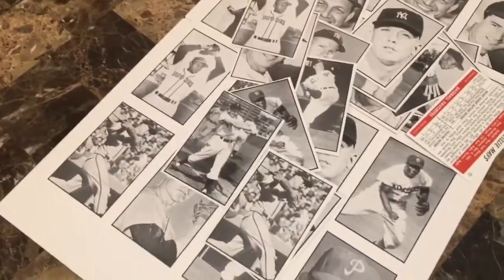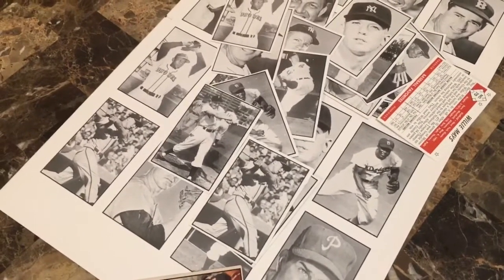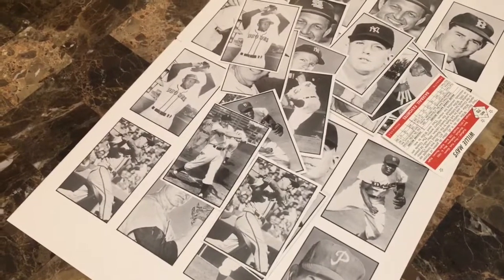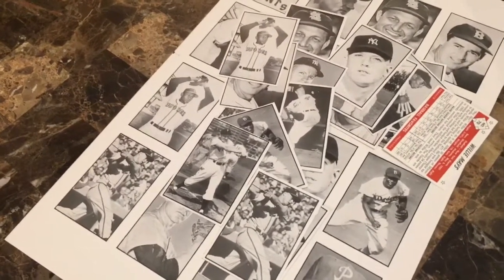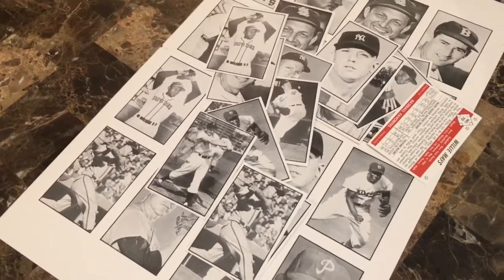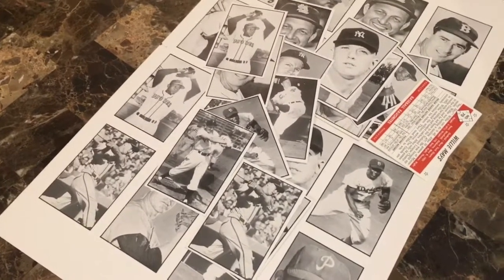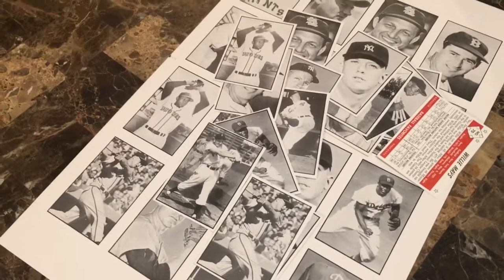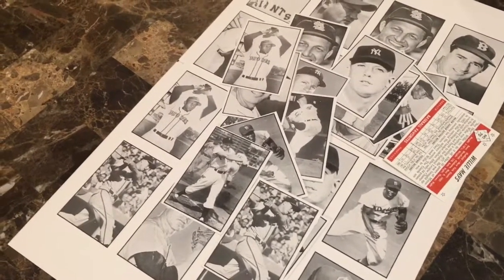1953 Bowman B/W Extension set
1953 Bowman B/W Extension set